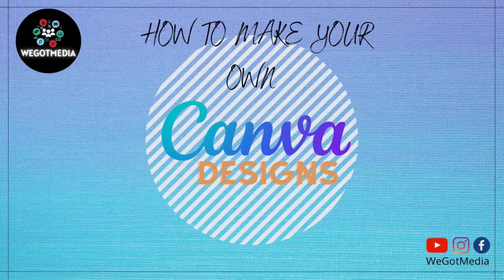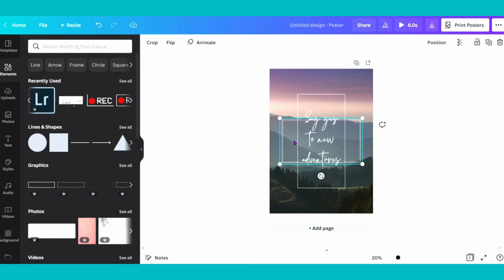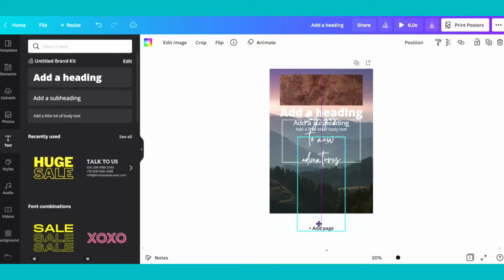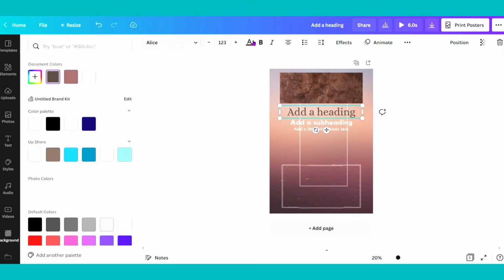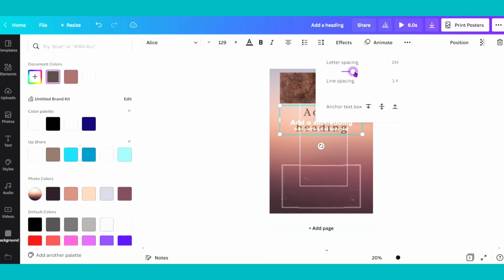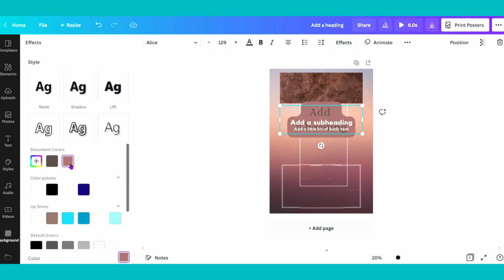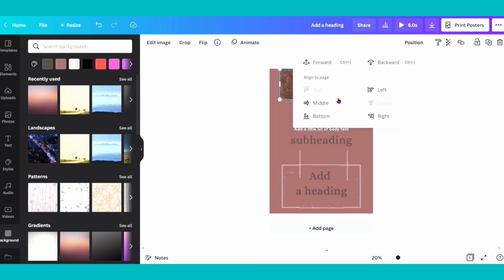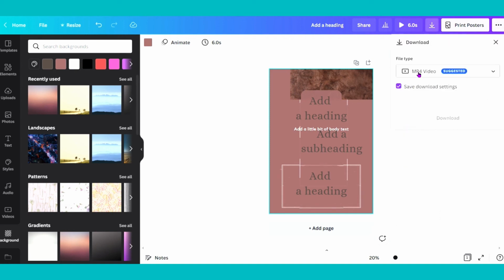How To Make Your Own Designs On Canva | WeGotMedia | Digital Media Tips and tutorials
Canva is a Graphic designing app that lets you create amazing designs within a short period of time. This video will go through the tools and features of the app that will help you to use it better.